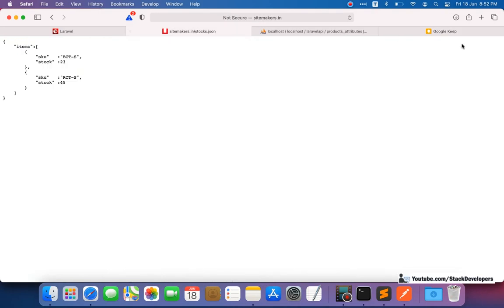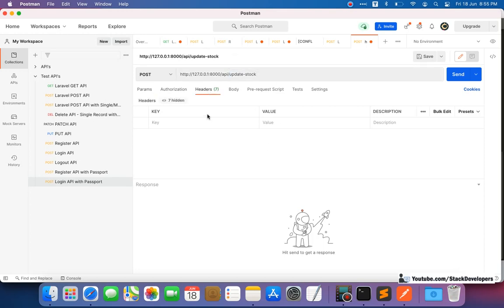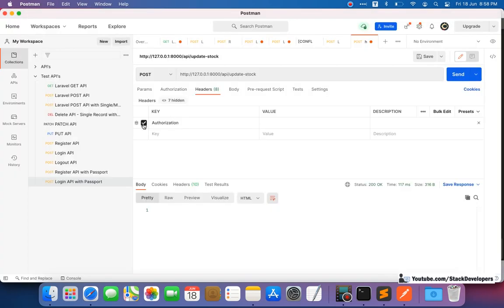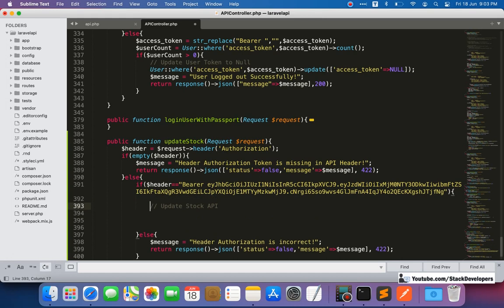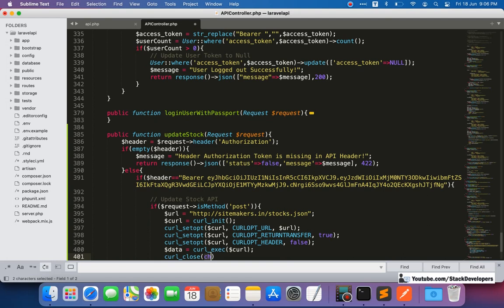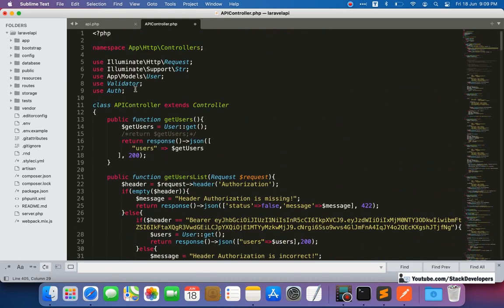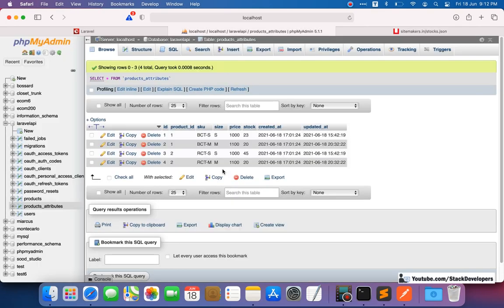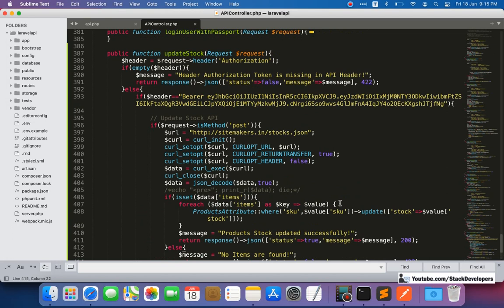#20 Laravel API Tutorial | Update Stock via Laravel API | Laravel Inventory API | Next: Webhook API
In Part-20 of Laravel 8 API Tutorial, we will continue working for Stock Management that we will do with Laravel API and Laravel Webhook.

In this video, we will work on Laravel Stock API to update the stock at client database from the server.

Steps for creating Stock API in Laravel :-

1) Create Tables :-
Create products table with below columns :-
id, name, status, created_at, updated_at

Create products_attributes table with below columns :-
id, `product_id, sku, size, price, stock, created_at, updated_at

Insert some dummy products and attributes into the tables.

2) Create Route :-
Now, create post route in api.php file like below :-
// POST API - Update Stock
Route::post('update-stock','APIController@updateStock');

3) Create updateStock function :-
Now create updateStock function at APIController to update stock of the products at products_attributes table. We will check Authorization first and then update stock of all items provided in json request send by the 3rd party.

Json request:

    "items":[
            "sku"   :"BCT-S",
            "stock" :30
            "sku"   :"RCT-S",
            "stock" :35

Headers :-

Authorization : Bearer eyJhbGciOiJIUzI1NiIsInR5cCI6IkpXVCJ9.eyJzdWIiOiIxMjM0NTY3ODkwIiwibmFtZSI6IkFtaXQgR3VwdGEiLCJpYXQiOjE1MTYyMzkwMjJ9.cNrgi6Sso9wvs4GlJmFnA4IqJY4o2QEcKXgshJTjfNg